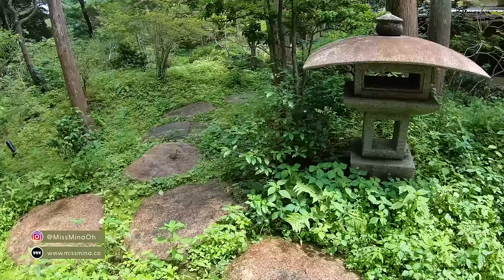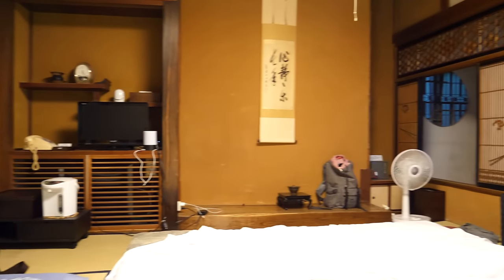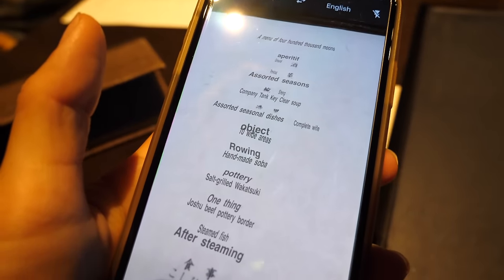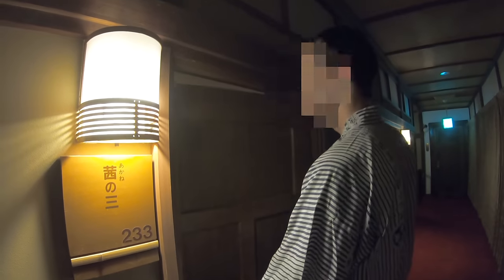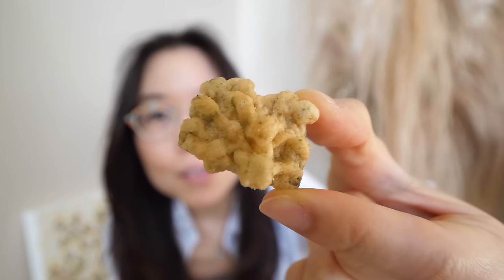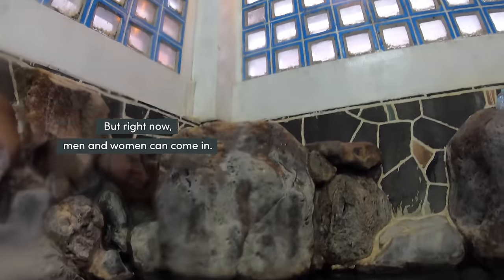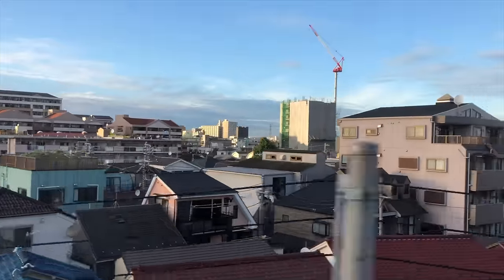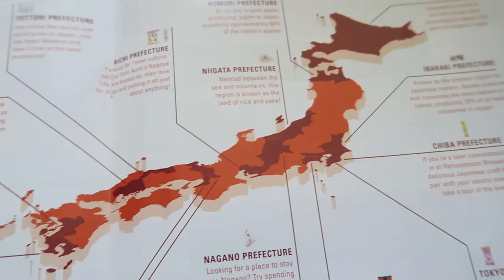JAPANESE RYOKAN TOUR ♨️ Over 300 Years Old! Hot Spring Hotel Experience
Paid partnerships help me to continue making videos and save up for future trips so I can film and share more awesome places around the world. During these challenging times, I've been making donations to small businesses and nonprofit organizations, so paid videos are a win-win situation. I personally love Bokksu's curated boxes with informative guidebooks and hope you enjoy their delicious selection of snacks as much as I have ❤️

During the summer in Japan, we took the train to the mountainous Gunma Prefecture and stayed at a ryokan (a traditional Japanese inn with communal baths). Gunma is known for its onsen (hot springs) and there are plenty of ryokans, but we give Sekizenkan a shot. Can you believe it's over 300 years old? And the red bridge served as a model for Ghibli Studio's "Spirited Away."

The neighborhood is filled with greenery and calm. No crowds when we went, so fellow introverts, you will especially love it here! Made up of 3 buildings and 8 floors, Sekizenkan has at least 6 main bathing options. Some bathhouses are communal while others are private. Some are mixed gender, others have separate baths for men and women. Depending on your room type, you may get a private bath as well. If you need time away from the city and want to take it slow, this is the place. Watch the video for the full tour! We even go through a mysterious tunnel.

This video was filmed in July 2019. I'm releasing backlog of travel vlogs during this pandemic as we are not traveling at this time.